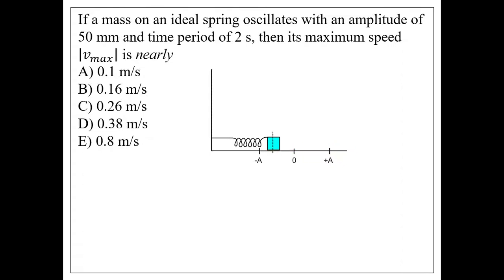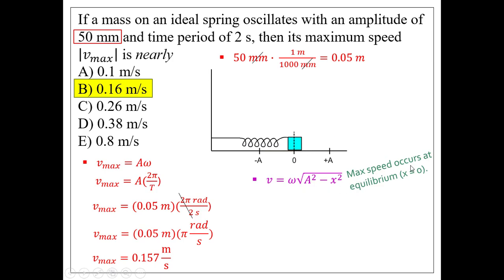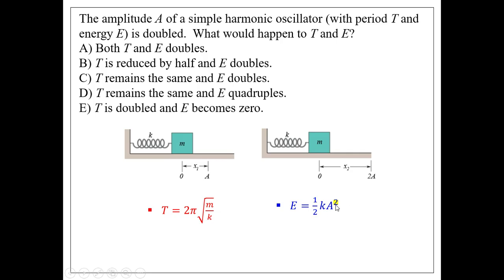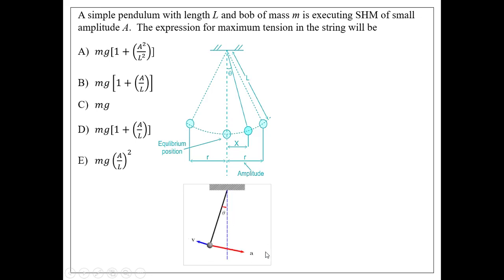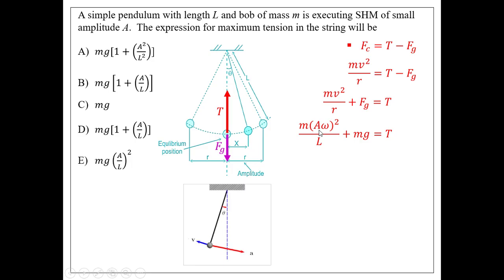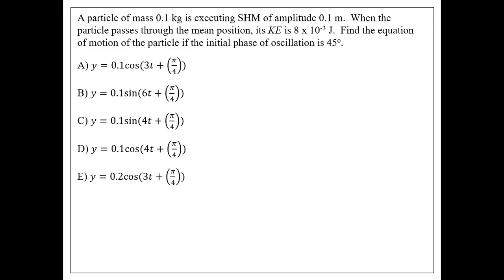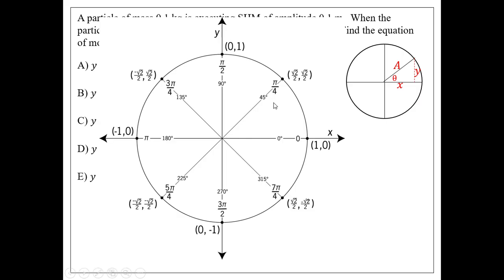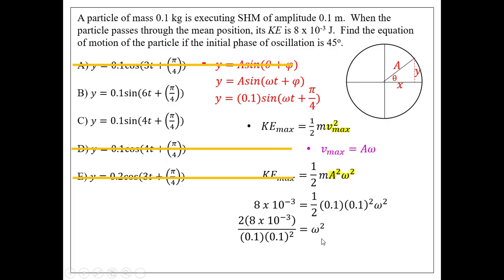Simple Harmonic Motion MCQ Practice_2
If a mass on an ideal spring oscillates with an amplitude of 50 mm and time period of 2 s, then its maximum speed |𝑣_𝑚𝑎𝑥 | is nearly

The amplitude A of a simple harmonic oscillator (with period T and energy E) is doubled.  What would happen to T and E?

A simple pendulum with length L and bob of mass m is executing SHM of small amplitude A.  The expression for maximum tension in the string will be

A particle of mass 0.1 kg is executing SHM of amplitude 0.1 m.  When the particle passes through the mean position, its KE is 8 x 10-3 J.  Find the equation of motion of the particle if the initial phase of oscillation is 45o.